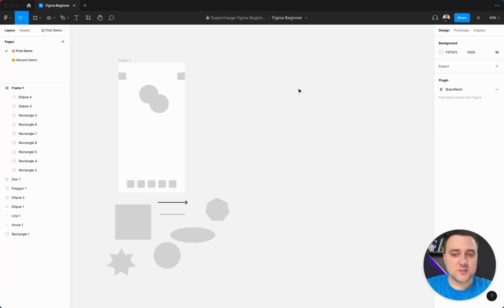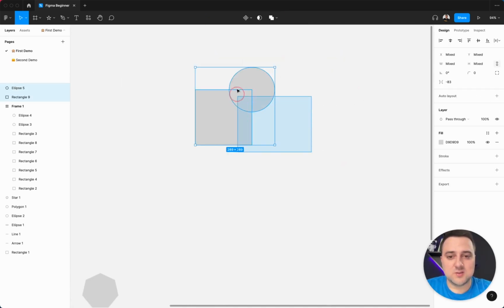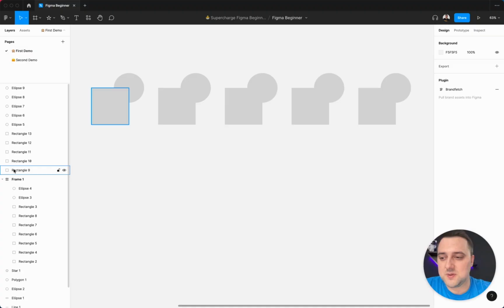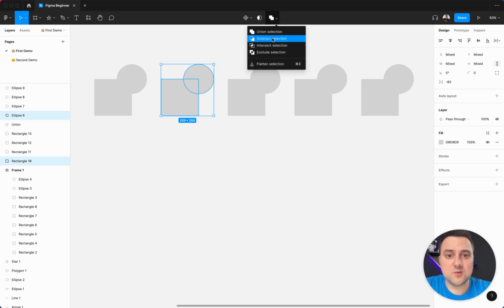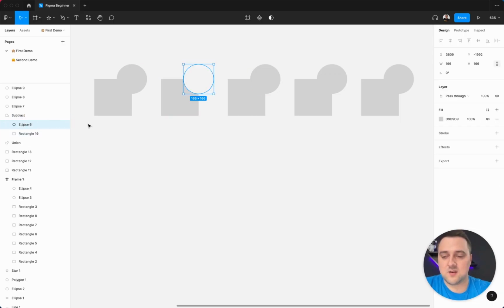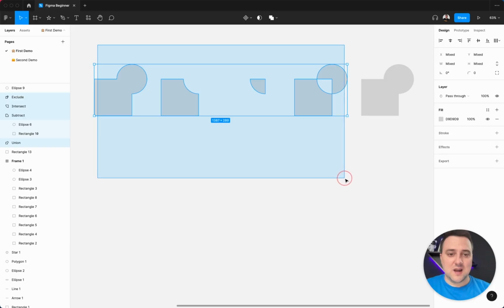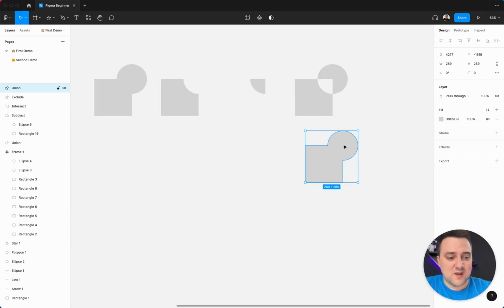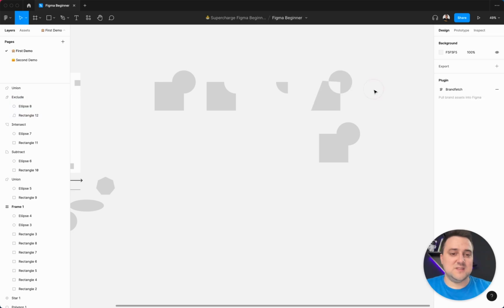05 Boolean Operations